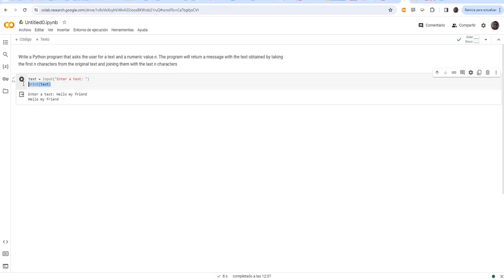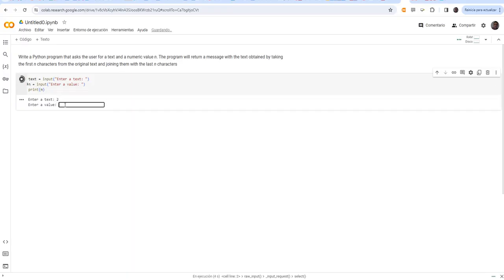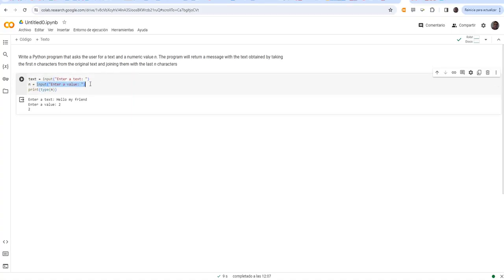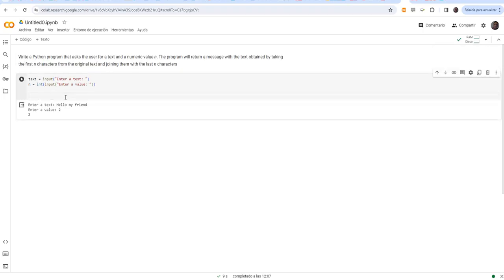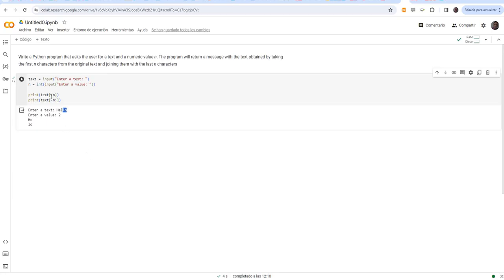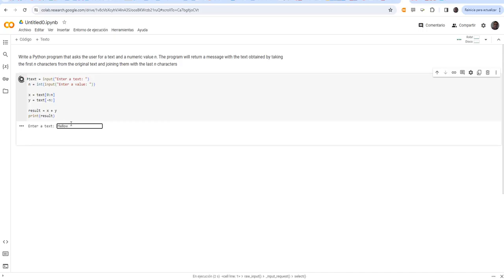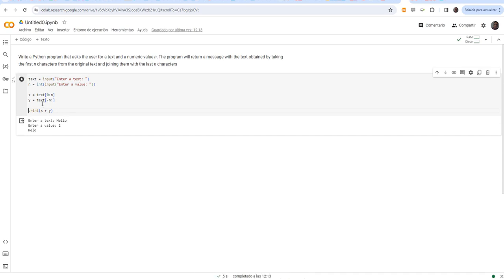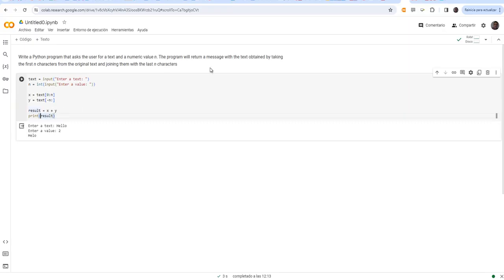Exercise strings | 25/83 | UPV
Título: Exercise strings

Descripción automática: En este vídeo se muestra cómo funcionan los programas de anime y se explican conceptos básicos de texto y caracteres. Se utiliza un programa para editar textos y se muestran diferentes formas de insertar y manipular caracteres en una cadena de texto.

Se explica cómo convertir números enteros a posiciones de texto y cómo trabajar con cadenas de caracteres, incluyendo la forma de unir y separar cadenas. También se muestra cómo utilizar claves de acceso negativas para acceder a diferentes partes de una cadena de texto.

Finalmente, se presentan diferentes formas de mostrar y manipular cadenas de texto, incluyendo la forma de unir sub-cadenas y mostrar el resultado final.